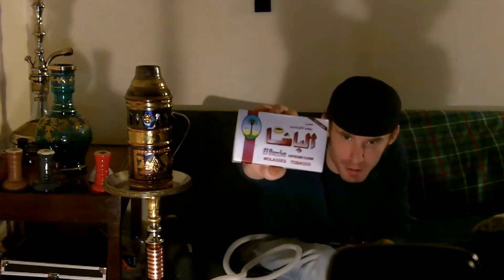Nakhla Cappuccino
Watch it, Try it, Love it